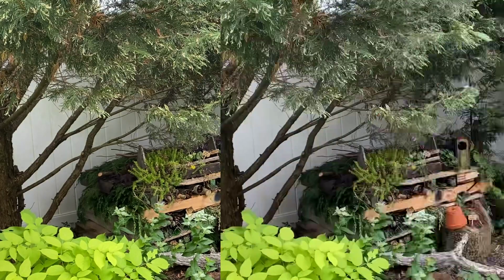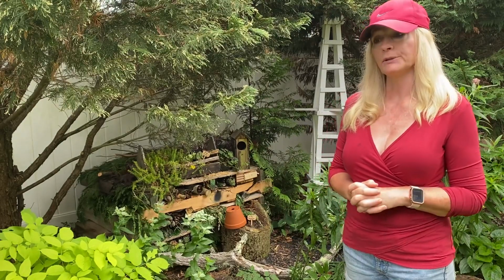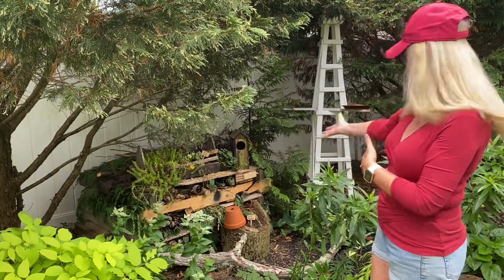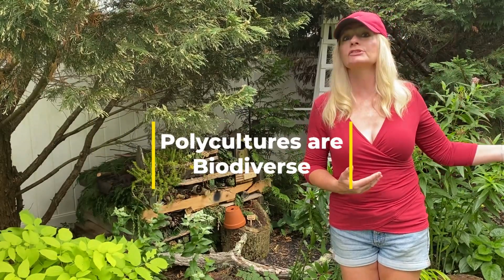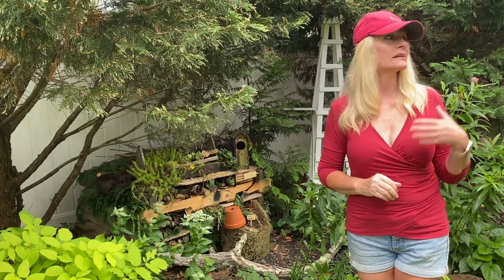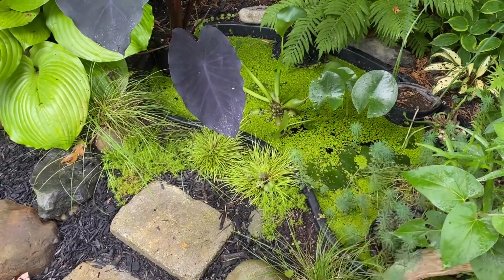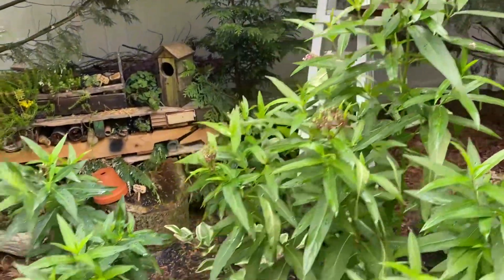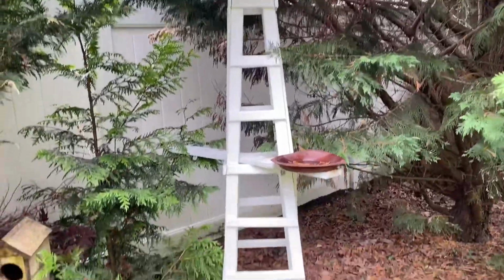How to Attract Insects, Pollinators, Frog Pond and Insect Hotel and Frog Hibernation Space/Bug Hotel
Building a bug hotel and frog hibernation habitat and attracting insects, bees, frogs and wildlife to the garden. Let’s talk about insects!